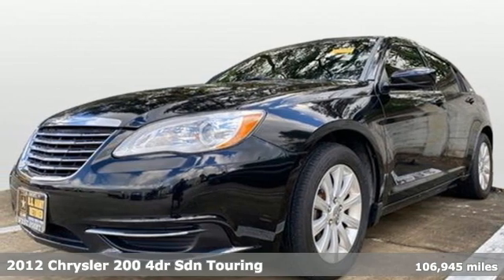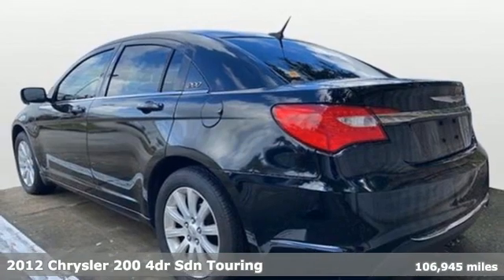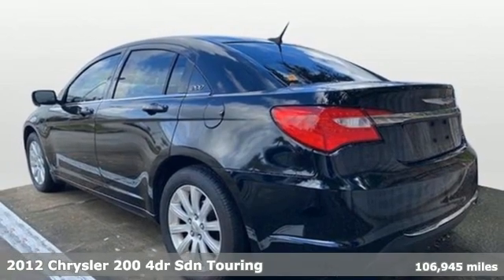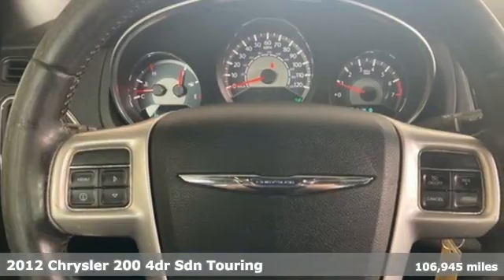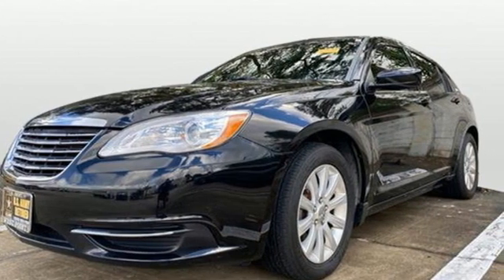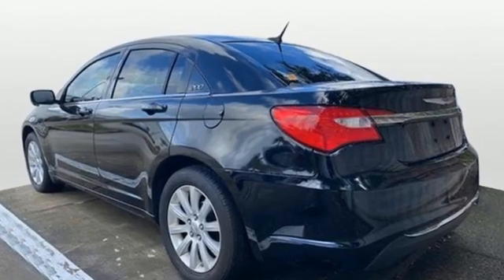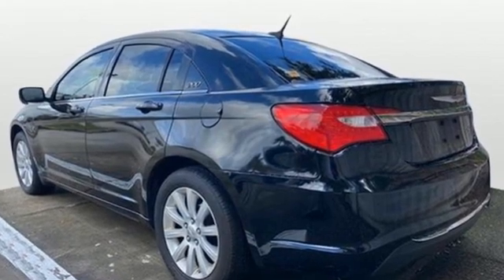Used 2012 Chrysler 200 Tampa FL St. Petersburg, FL F080725A - SOLD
Year: 2012
Make: Chrysler
Model: 200
Trim: Touring
Engine: 2.4l 4 Cylinder Sequential-Port F.I.
Transmission: FWD 6-Speed Automatic
Interior: Black
Mileage: 106945
Stock #: F080725A
VIN: 1C3CCBBB7CN301732
THIS ONE OWNER WELL KEPT 200 IS JUST WHAT THE DOCTOR ORDERED. WELL KEPT AND JUST AS EASY ON GAS AS IT IS YOUR WALLET!CARFAX One-Owner.

Address:
101 East Fletcher Avenue